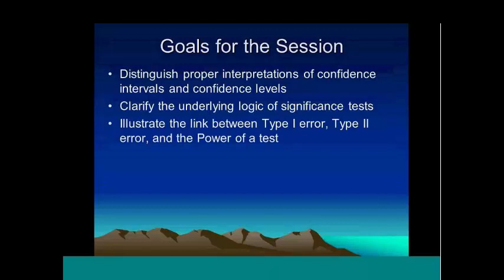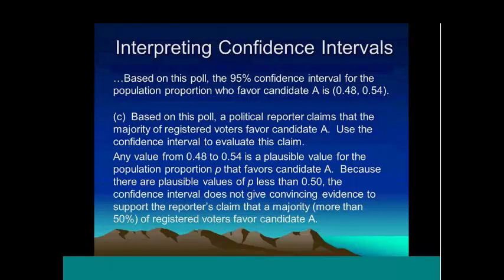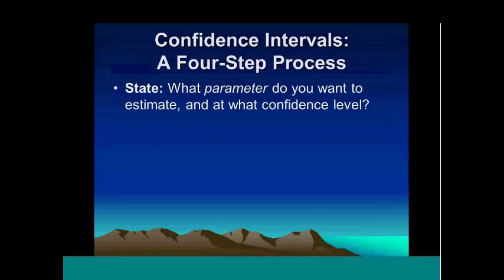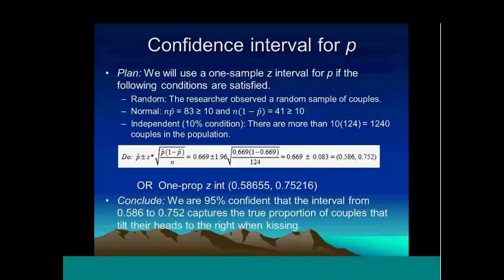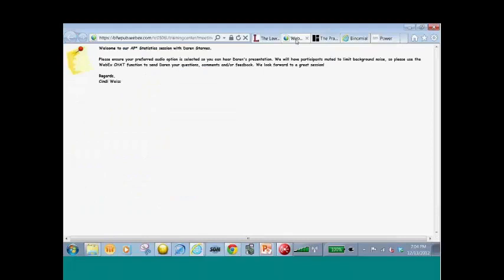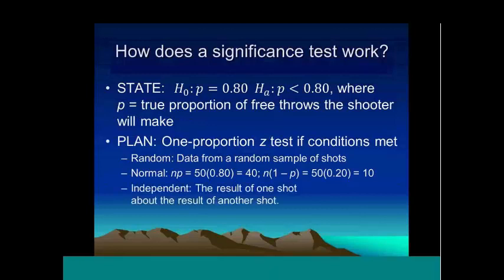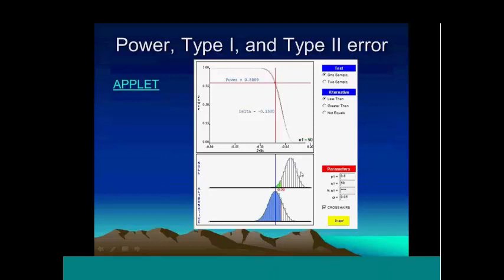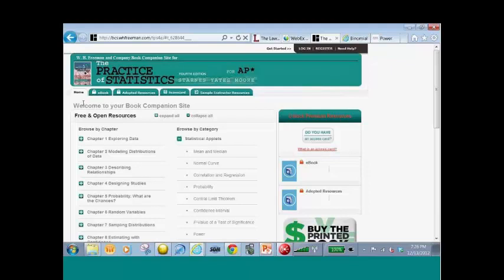Getting off to a Good Start with Inference in AP Statistics, with Daren Starnes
This video presentation by Daren Starnes, AP Reader and author of The Practice of Statistics, takes a look at introducing inference to your students.

BFW proudly publishes The Practice of Statistics, now in its fifth edition.